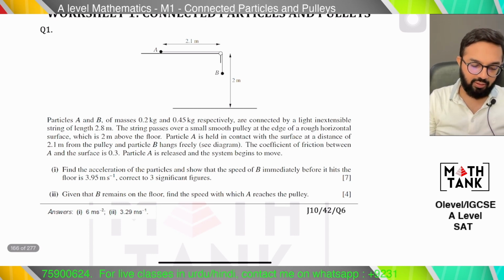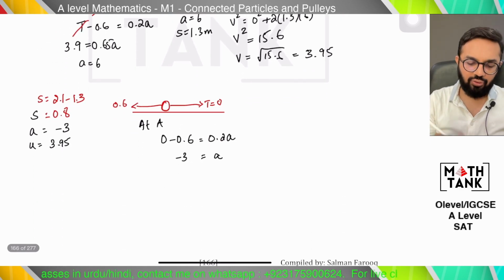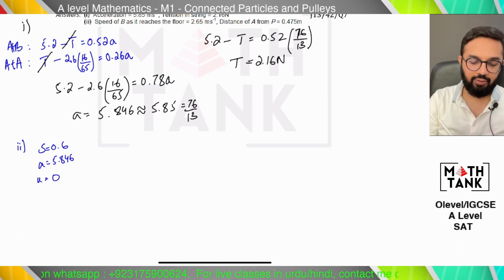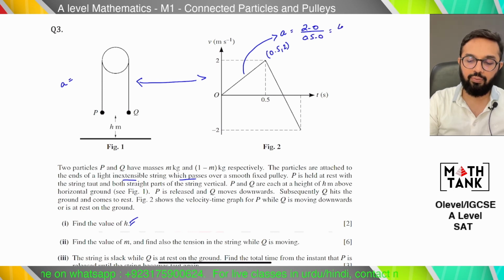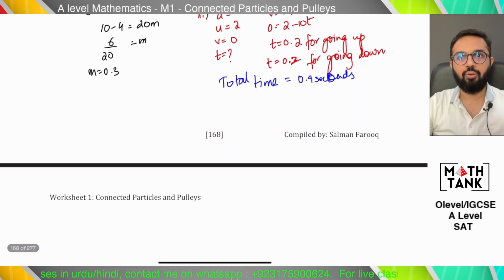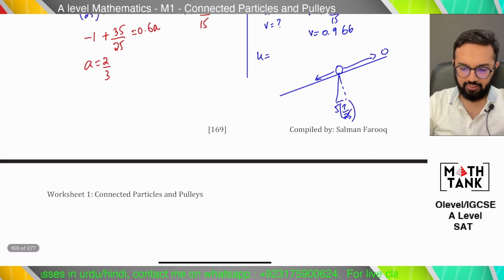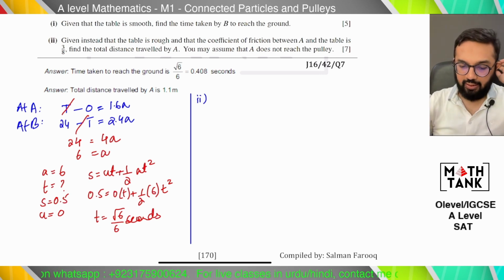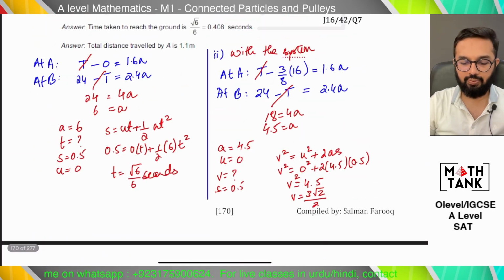Connected Particles and Pulleys - M1 - Marathon Part 1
In this video, I have solved past paper questions for Connected Particles and Pulleys from the A level Mathematics (9709) Syllabus